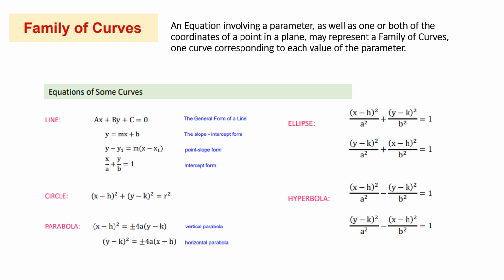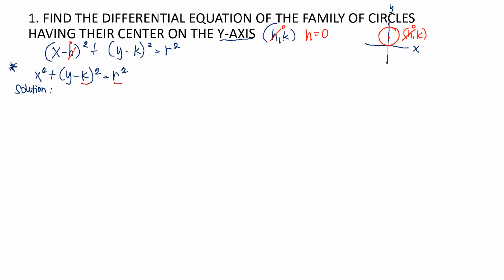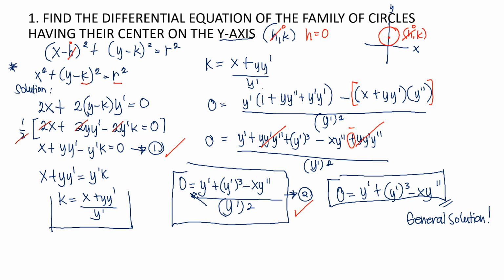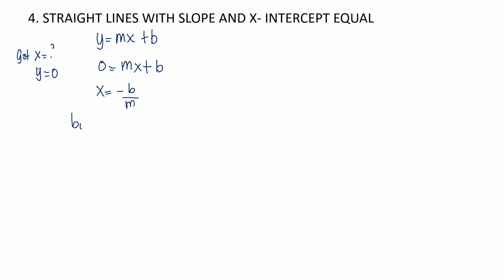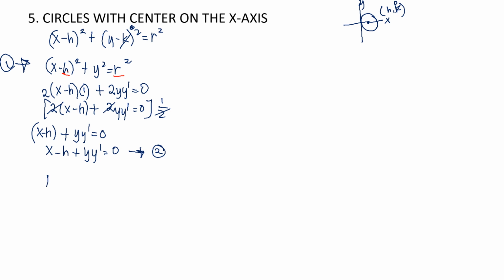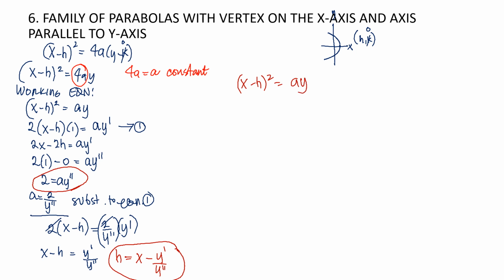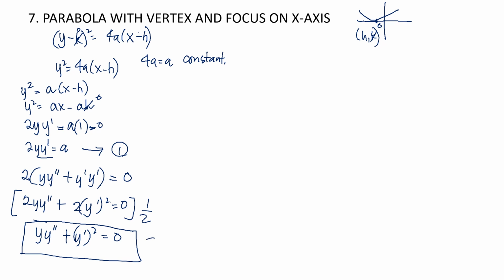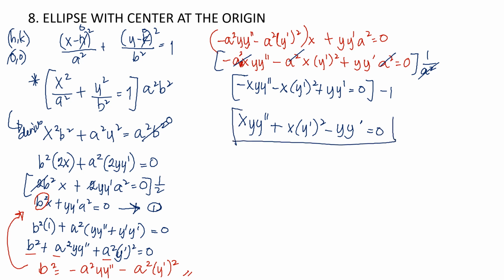FAMILY OF CURVES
DIFFERENTIAL EQUATIONS FAMILY OF CURVES SAMPLE PROBLEMS AND SOLUTION